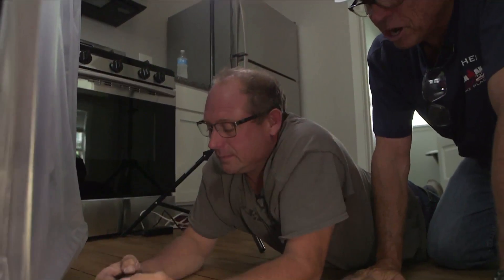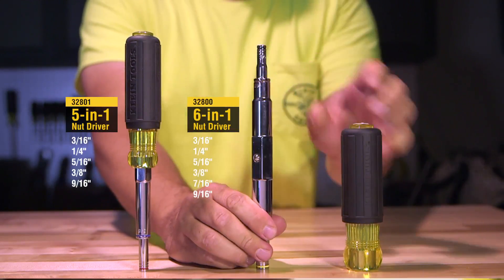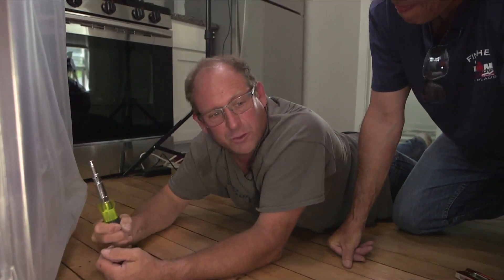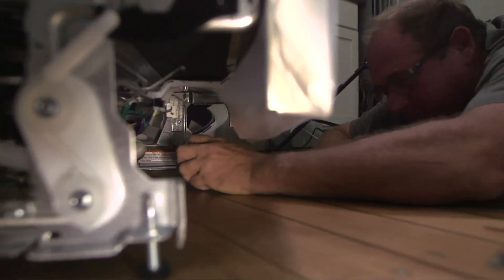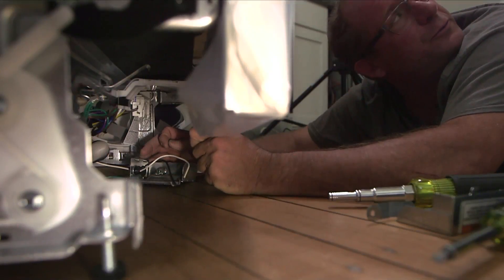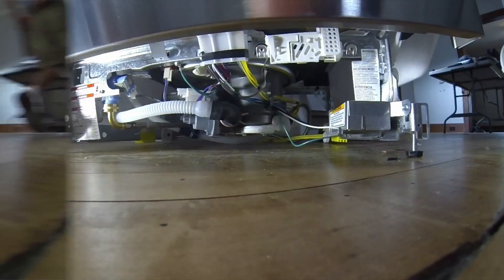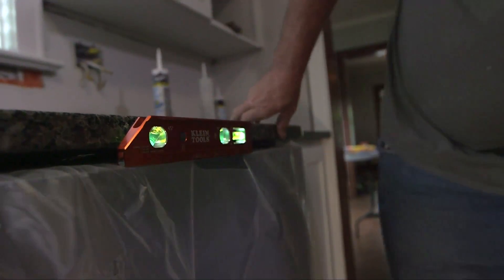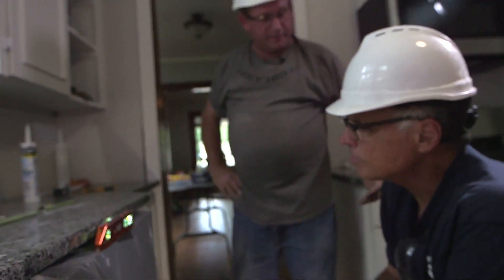Barnaby @ Home: Installing a Dishwasher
Next up in Barnaby's renovation project, he and his crew will be  installing a dishwasher.